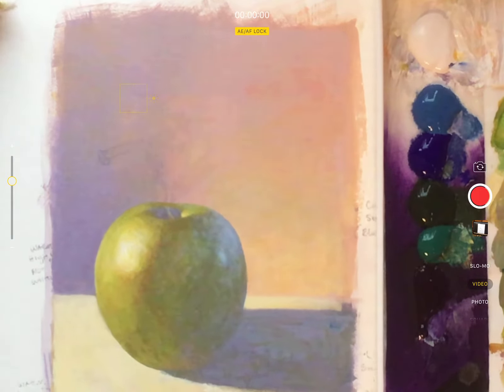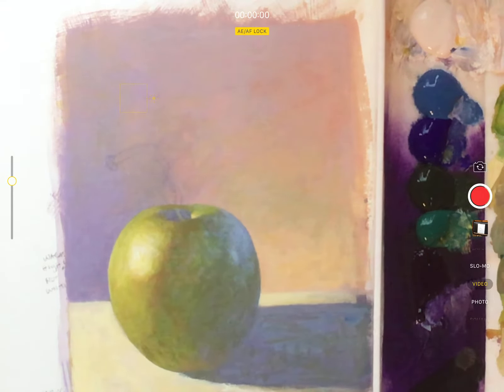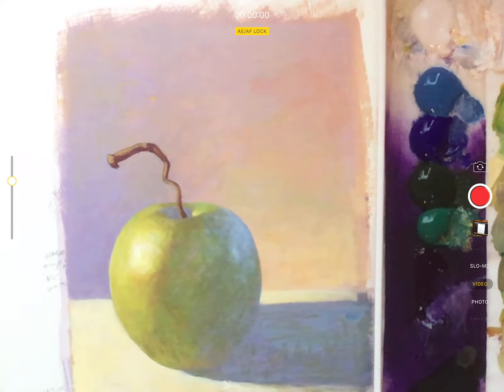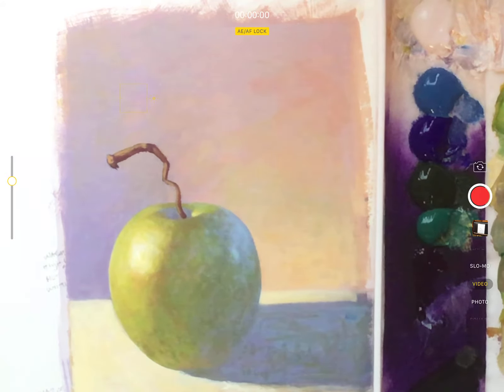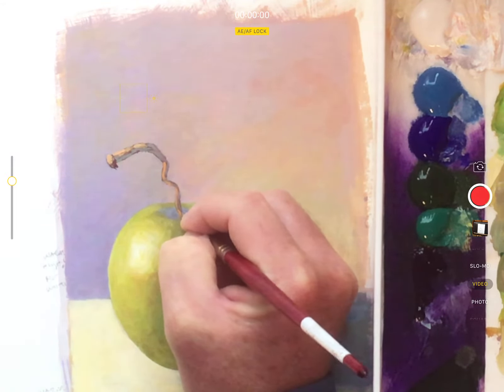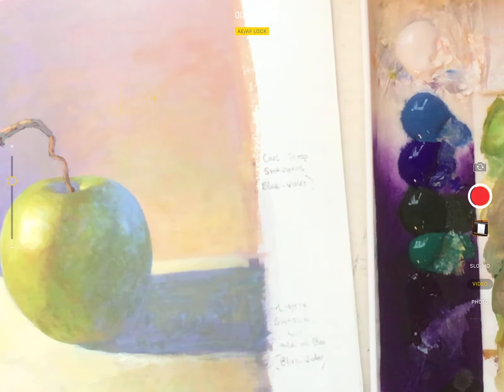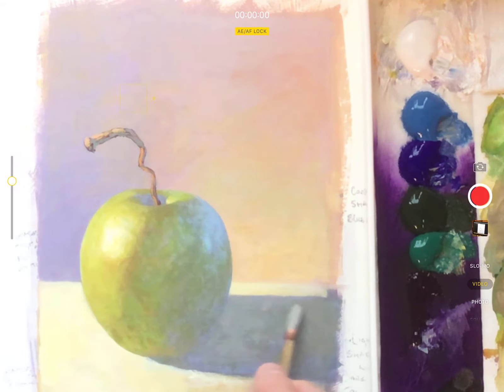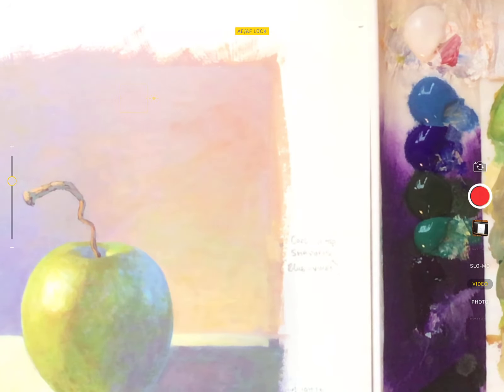Art 142 - Acrylic WL:CS 3